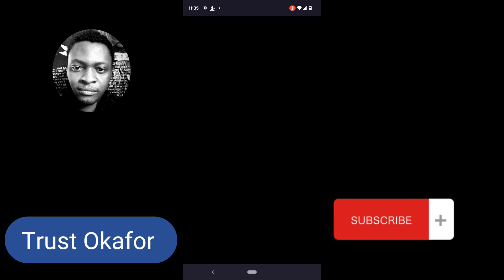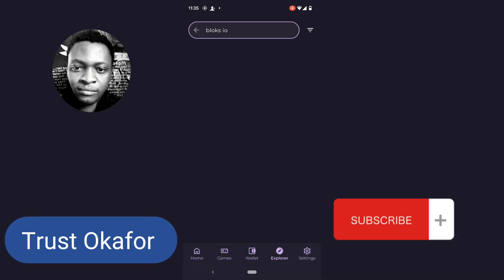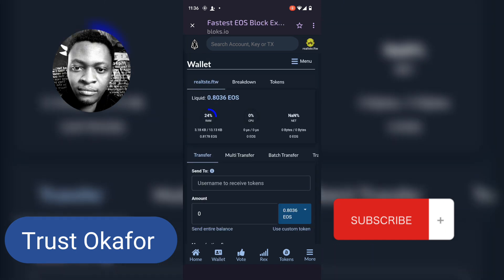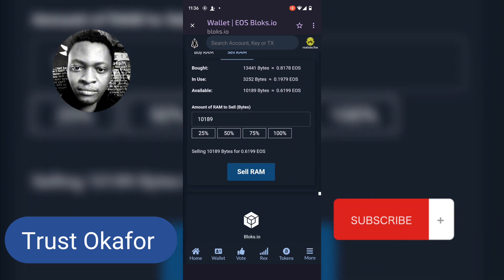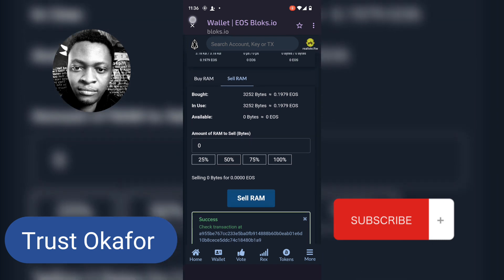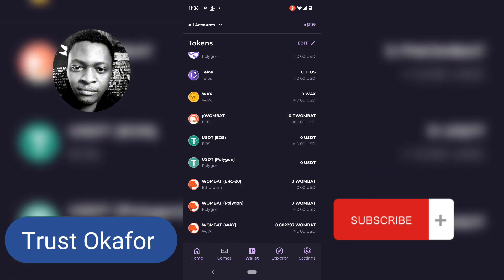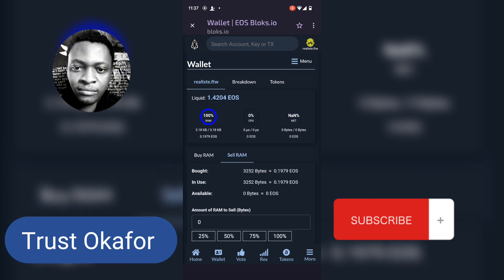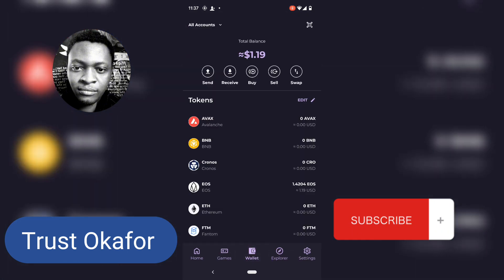Selling Ram on Wombat: here is my profit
Unlock the full potential of your Wombat account by learning how to sell RAM effortlessly! In this step-by-step tutorial, we guide you through the process of selling RAM on Wombat, maximizing your resources and optimizing your gaming experience. Whether you're a seasoned Wombat user or a beginner looking to enhance your gaming performance, this video has got you covered. Watch now and discover the ins and outs of selling RAM on Wombat, empowering your virtual adventures like never before! Don't miss out on this essential guide – level up your Wombat experience today!